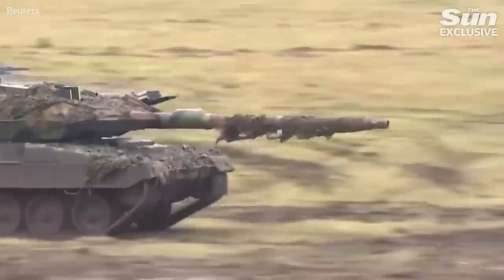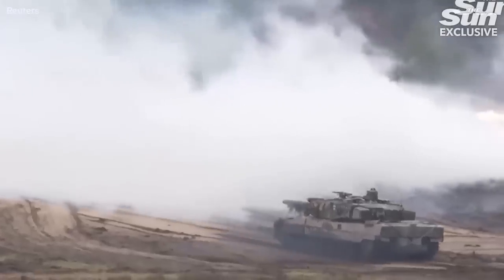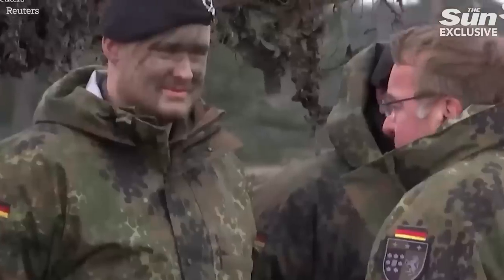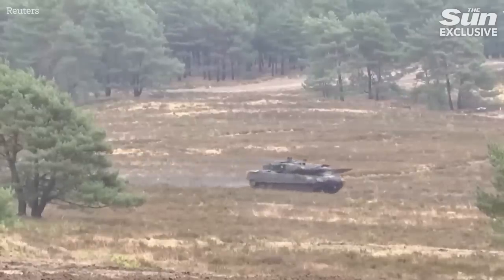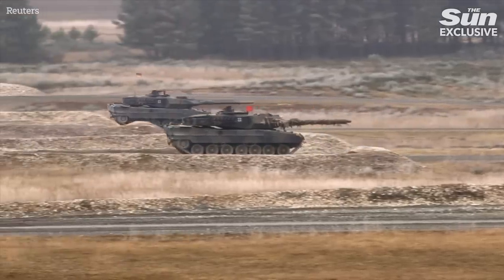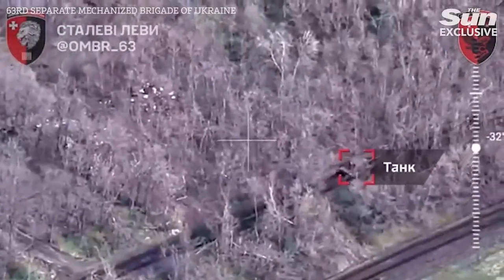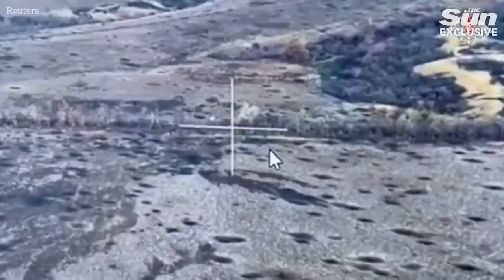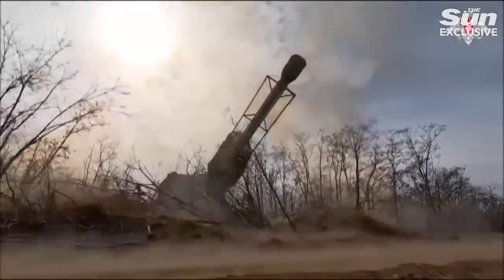How drone warfare reduces prized modern tanks to TIN CANS in Ukraine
Germany's advanced Leopard 2 tanks are struggling on the battlefield in Ukraine, a report from its defence ministry has revealed.

Watch The Sun's latest coverage of the war in Ukraine, with real-time updates on deadly drone strikes, the latest weapons, military action, and those resisting Russia’s invasion. Stay up-to-date on President Volodymyr Zelensky’s plans to defend Ukraine and the escalating tensions between Kyiv and Moscow as Russian President Vladimir Putin targets more Ukrainian territory. Track Putin’s disputes with global leaders and the broader geopolitical impact including US President Donald Trump’s role in the conflict - from his controversial minerals deal with Zelensky to his strained relationship with Putin.

The Sun brings you breaking news and in-depth analysis on the stories that matter most. From the ongoing war in Ukraine to conflicts in the Middle East and US and UK politics, we post updates as they happen. Expect the latest on major global events, pressing political debates, celebrity updates and exclusive royal family content, along with in-depth investigations and expert commentary. Get comprehensive coverage of Donald Trump's Presidency, Vladimir Putin's actions, and the unfolding drama of the British Royal Family.